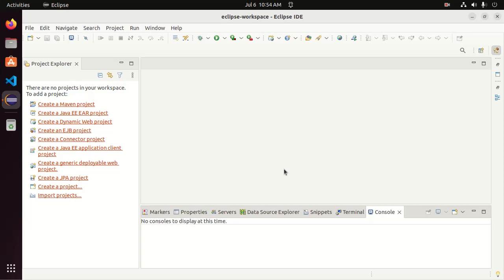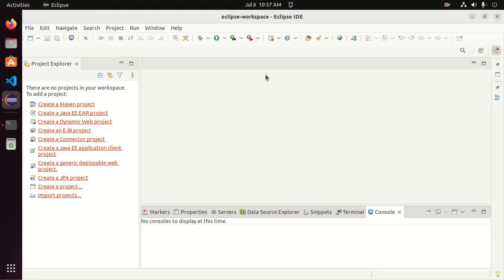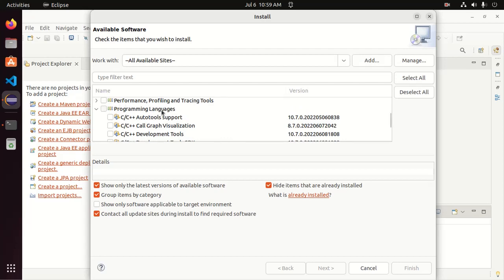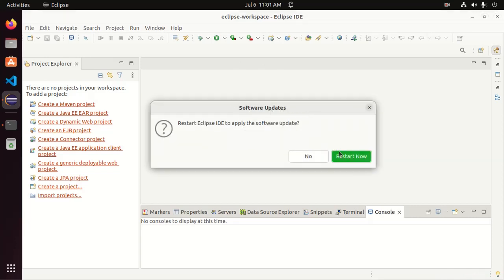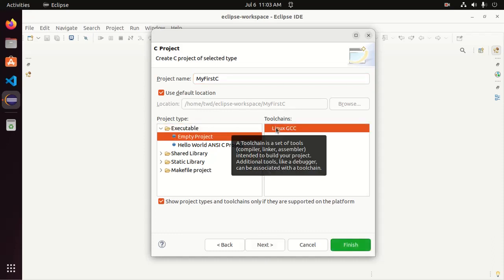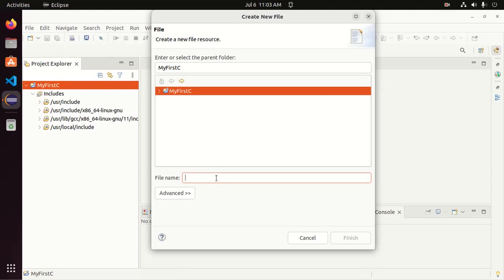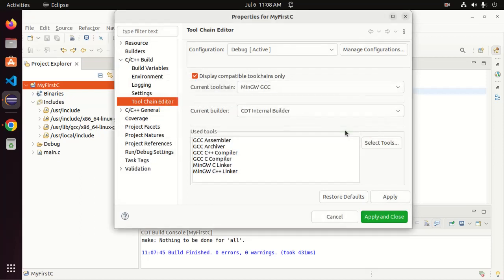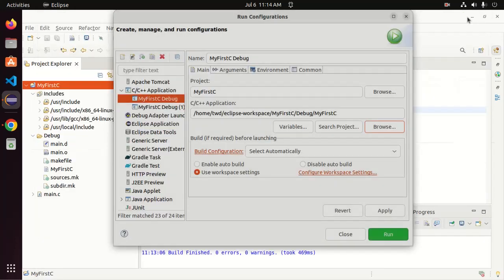How to setup Eclipse IDE for C/C++ Development in Ubuntu 22.04 LTS and Create and Run C/C++ Program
This is a complete tutorial, here, You will get learn How to setup Eclipse IDE for C/C++ Development in Ubuntu 22.04 LTS and how to Create and Run C/C++ Program in Eclipse IDE and how to install C/C++ Build Tools in Eclipse IDE and also learn how to install GCC, G++ and MinGW64 on Ubuntu 22.04 LTS.